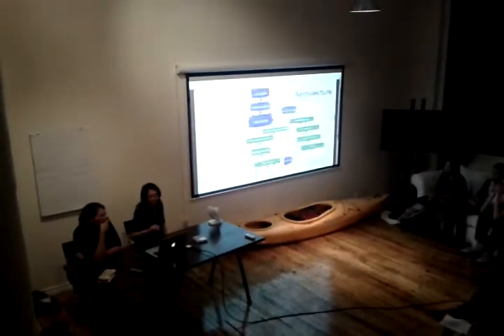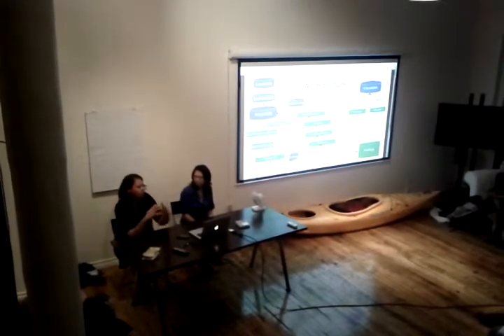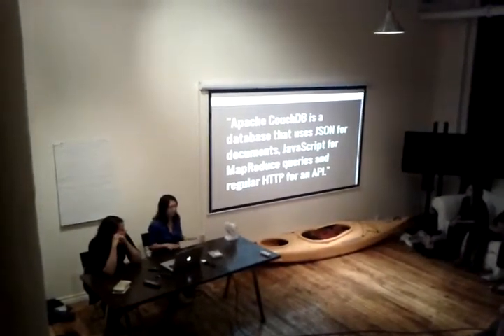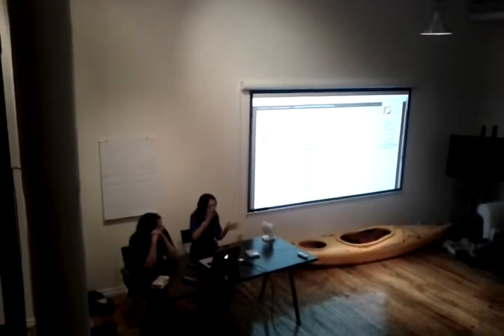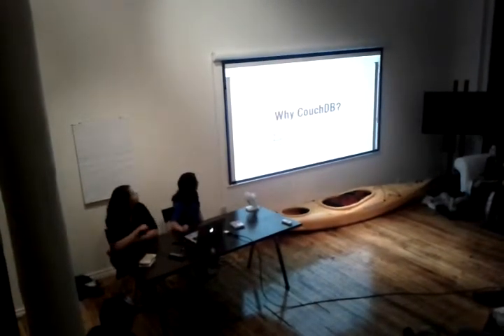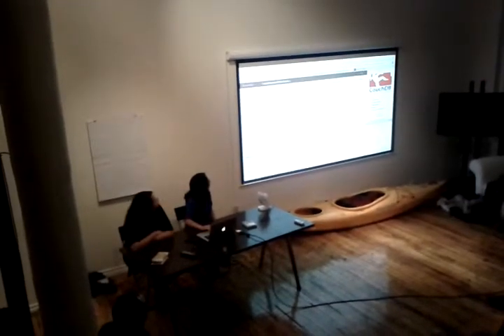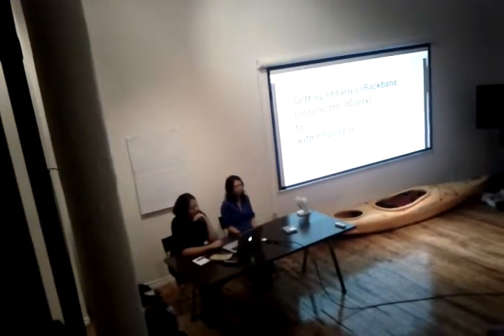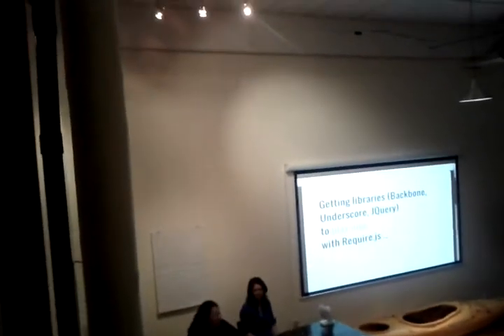Taking Javascript into the Field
Talk @Javascript Montreal